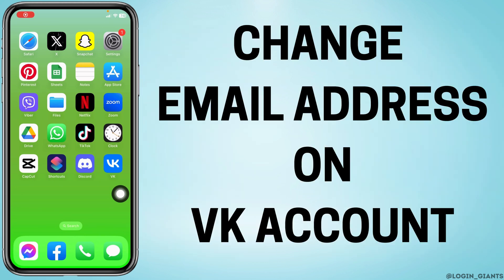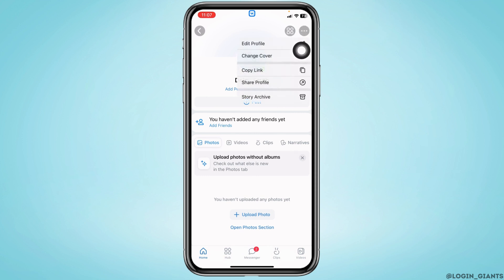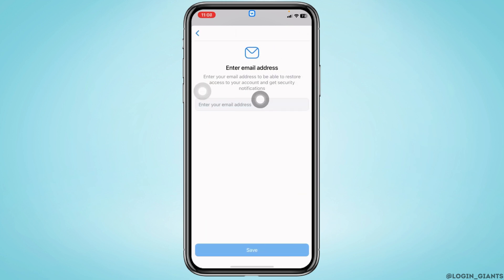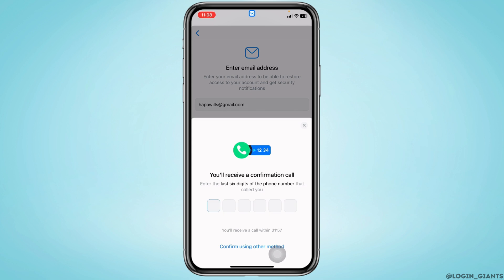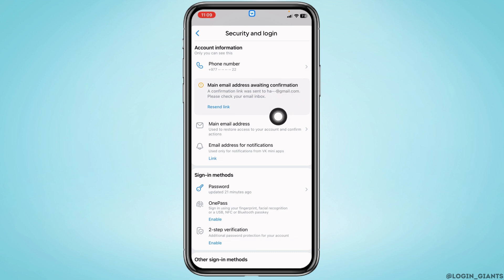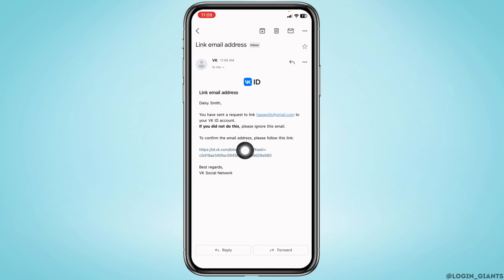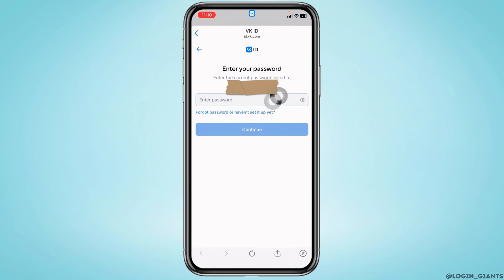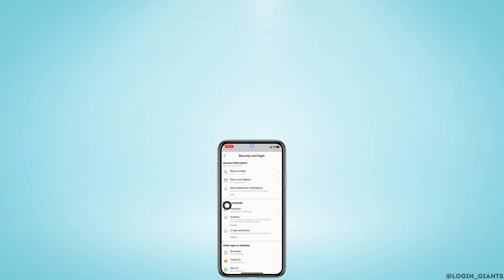How To Change Email Address On VK Account | Vkontakte Email Id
Whether you're updating your email for security reasons, account recovery, or simply for personal preference, our step-by-step guide ensures a smooth process.

📌 Got more questions about VK account settings or any other tech-related inquiries? Feel free to drop them in the comments below.

📱 Timestamps:

0:00 - Introduction
0:05 - Step-by-Step: Changing Your VK Account Email